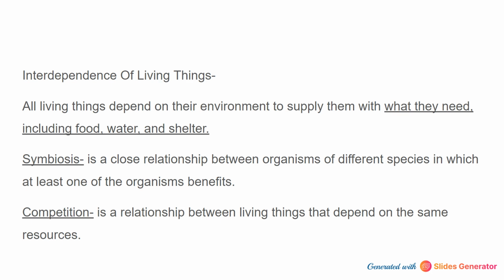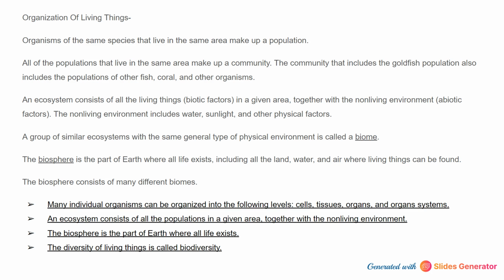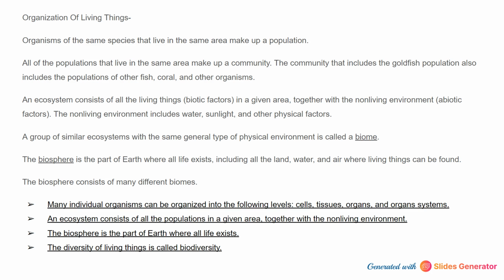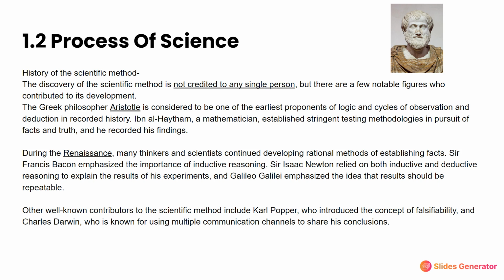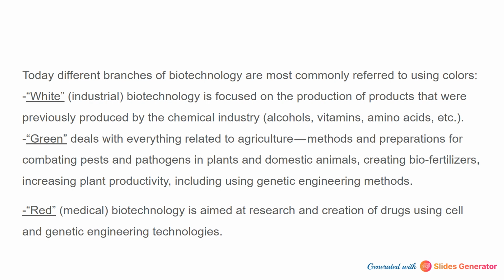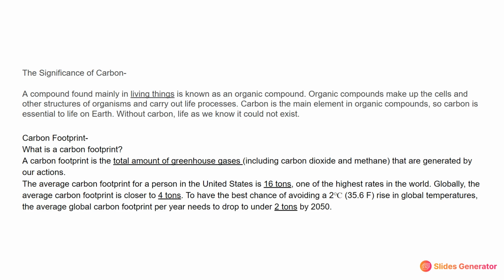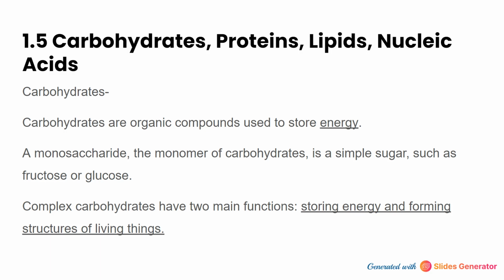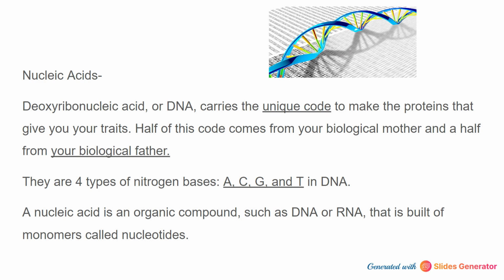Biology Unit 1 Slideshow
This is a summary video for Unit 1 Biology.